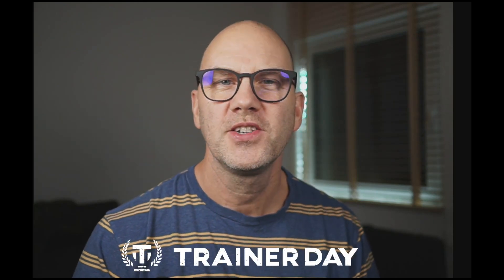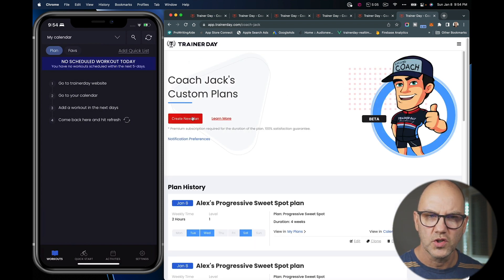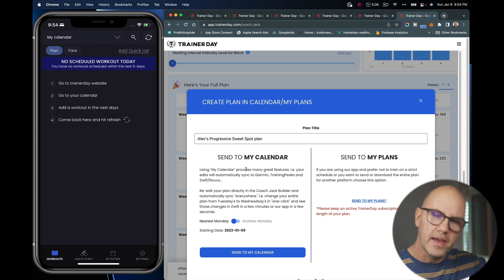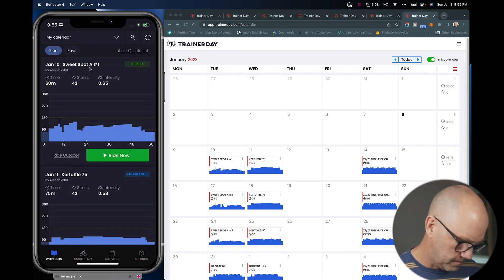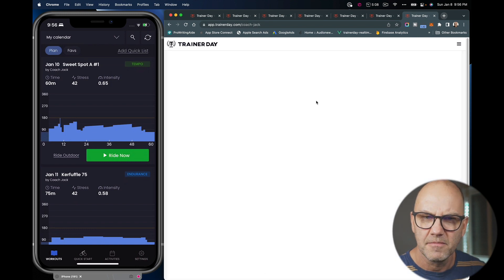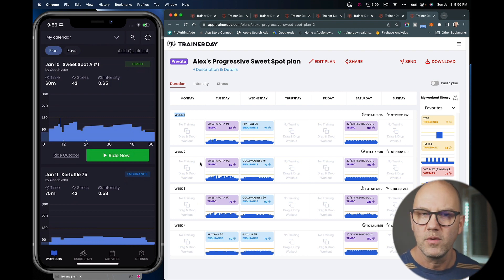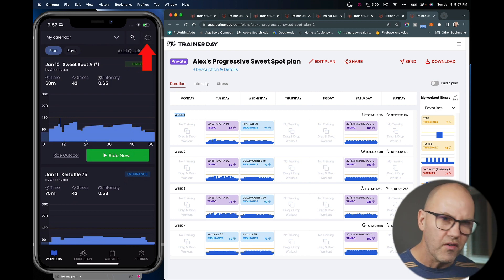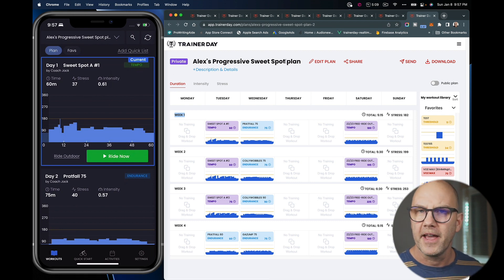Two ways to use the Coach Jack Custom Cycling Plans In the TrainerDay Mobile App.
TrainerDay including Coach Jack Custom plans and a mobile app similar to TrainerRoad costs $3.99/month.  This video will show you how to access your very custom plan in the mobile app.